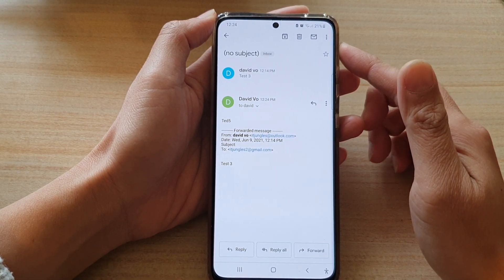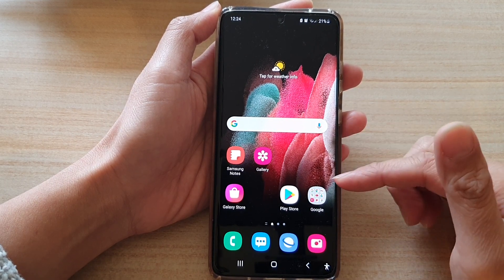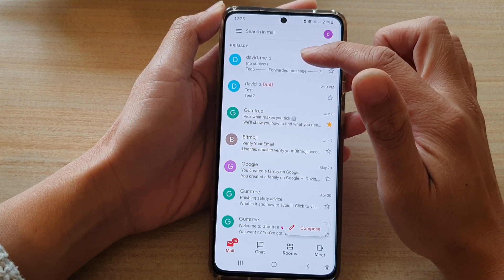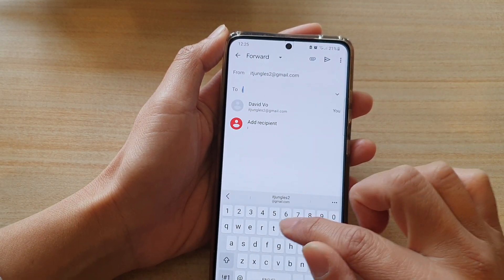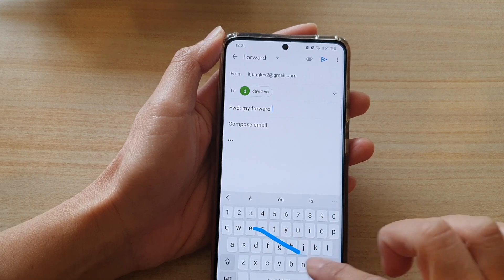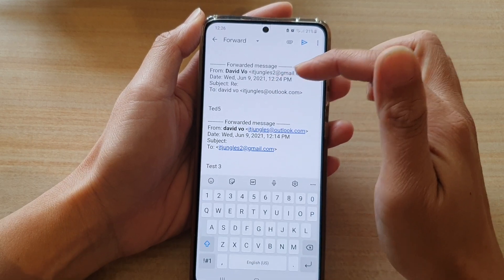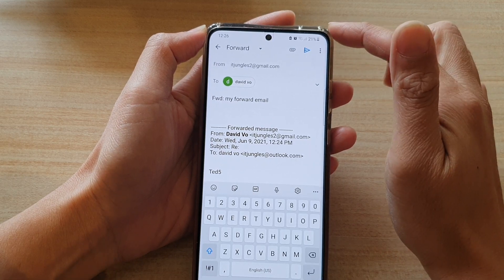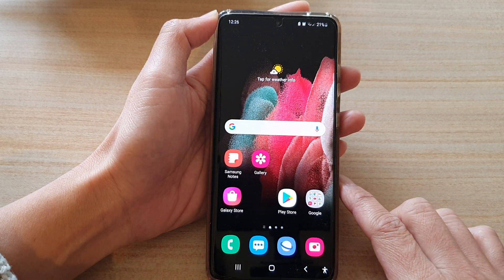Galaxy S21/Ultra/Plus: How to Forward an Email In Gmail App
Learn how you can forward an email in Gmail app on Galaxy S21/S21 Plus/Ultra.